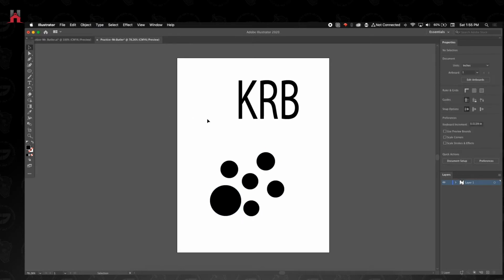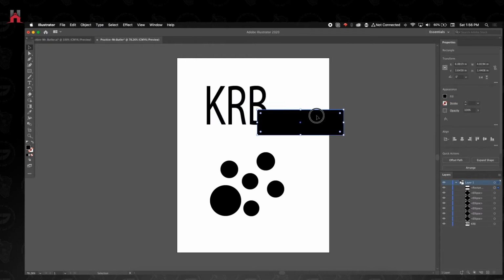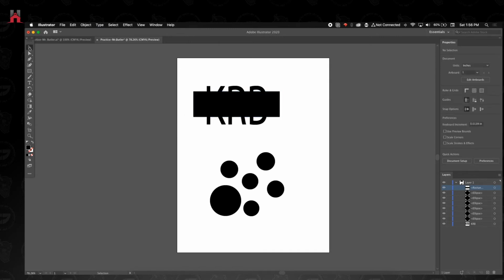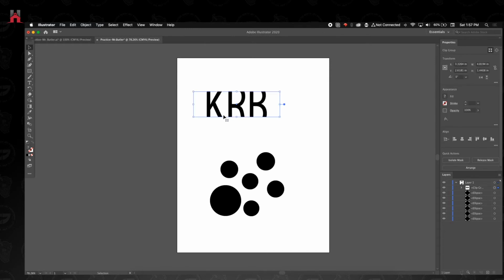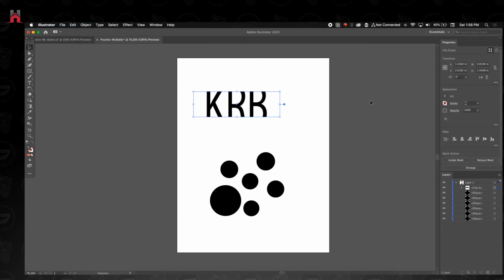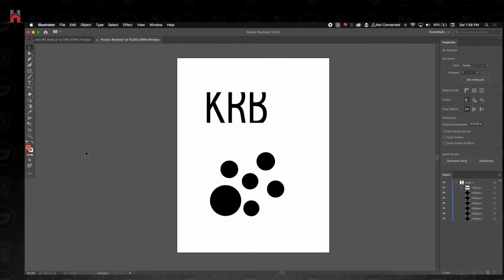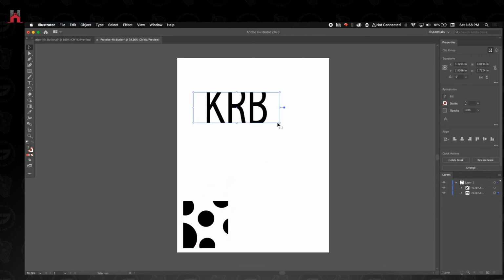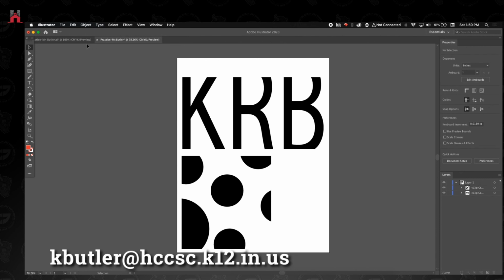Clipping Mask Ai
This video will explain the basics of how to use the clipping mask feature in Adobe Illustrator.